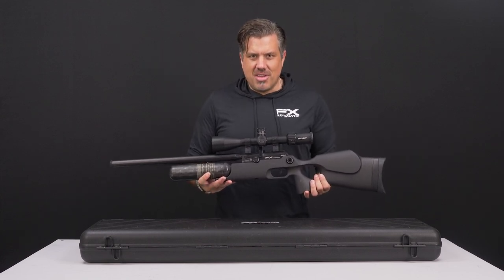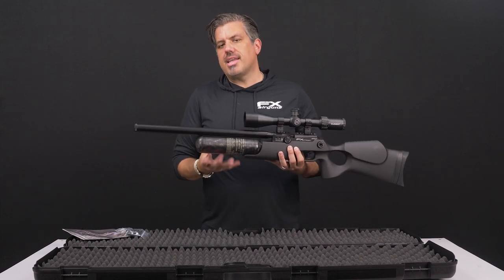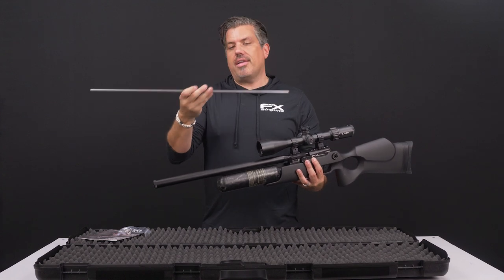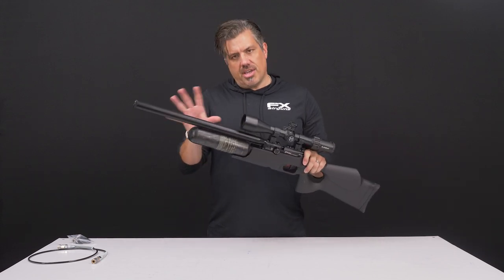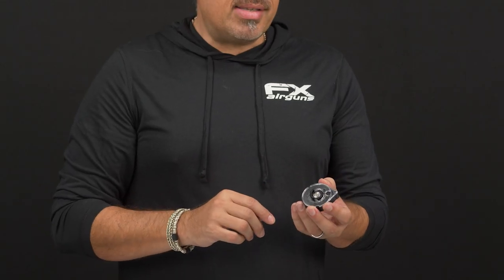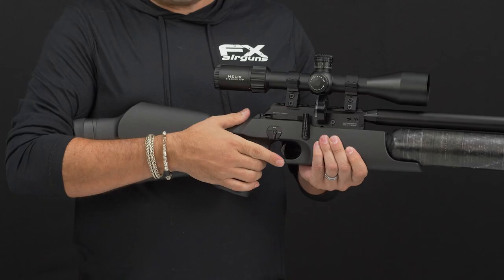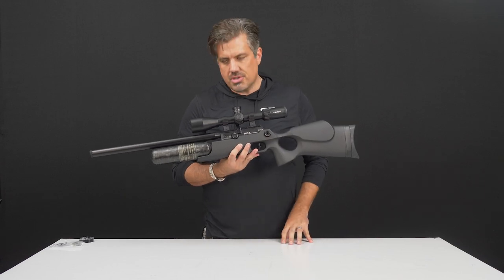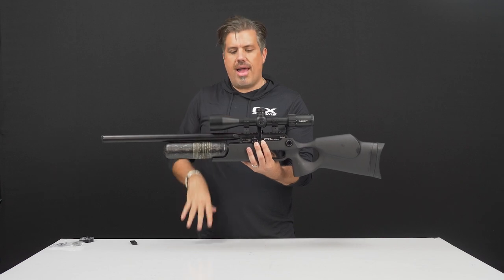FX Crown MKII User Guide - FX Airguns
Discover the thrilling world of pneumatic rifles and unlock your shooting potential with our new YouTube series! Whether you're a novice or have a friend who's eager to explore this realm of airguns, our latest video releases are an absolute must-watch. Immerse yourself in the world of pneumatic rifles as we unveil the highly-anticipated user guide for the extraordinary FX Crown MKII. Send this to the friend that has just been introduced to world of airguns or watch it if you are the friend that has been brought into our world.